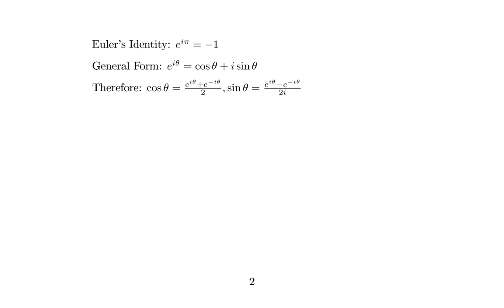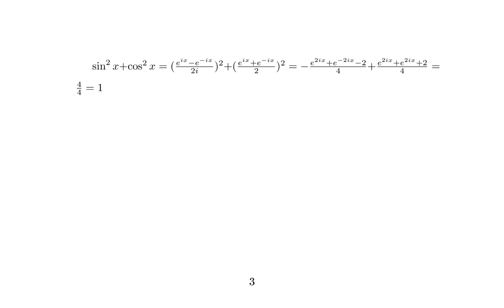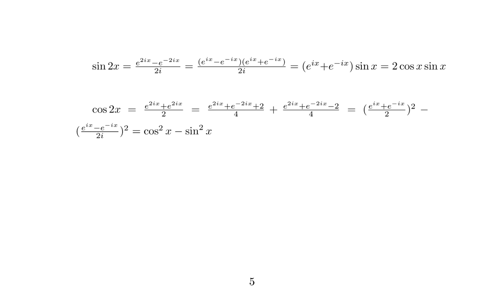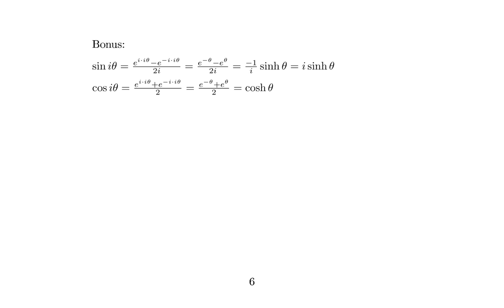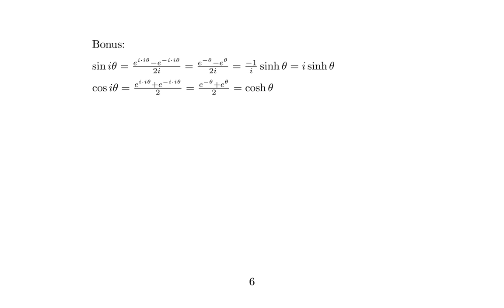Some trigonometric proofs using Euler's identity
Euler's identity, or sometimes referred to as the most beautiful formula of mathematics can be used to assist in proving trigonometric identities.
In this video I'll share with you  this method.